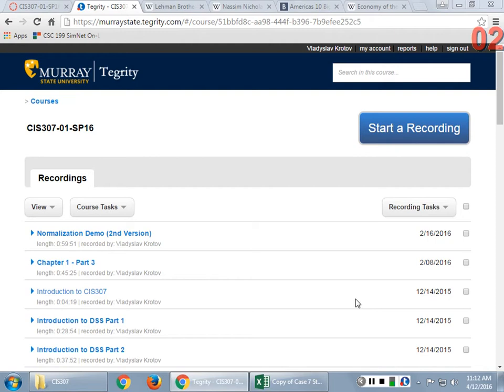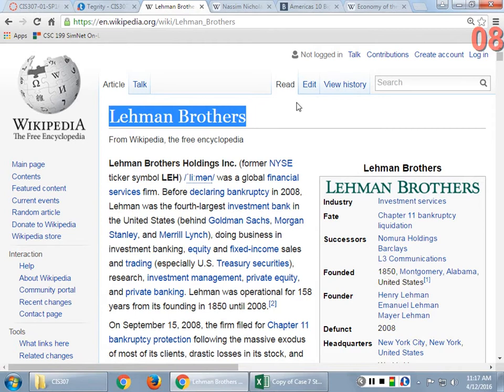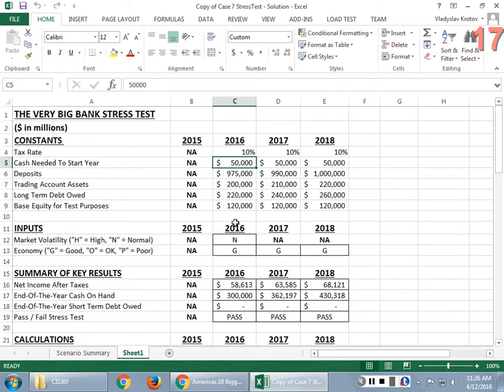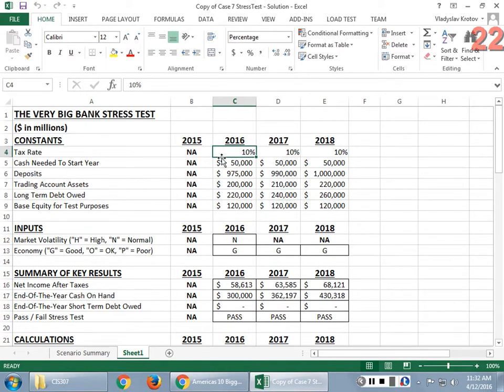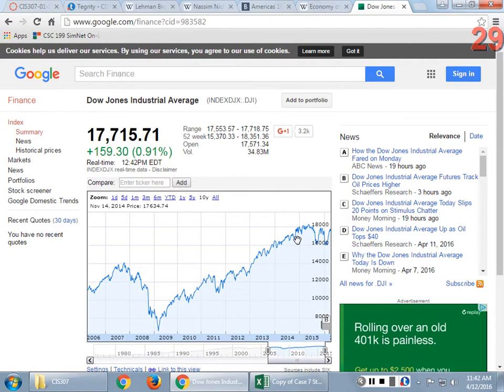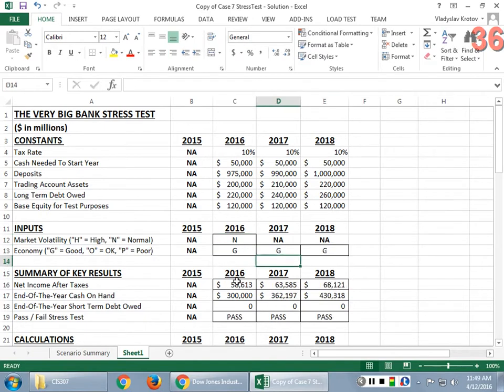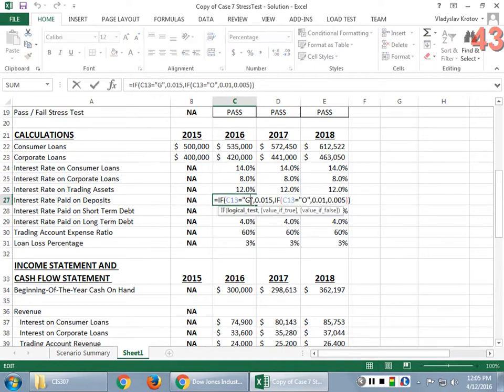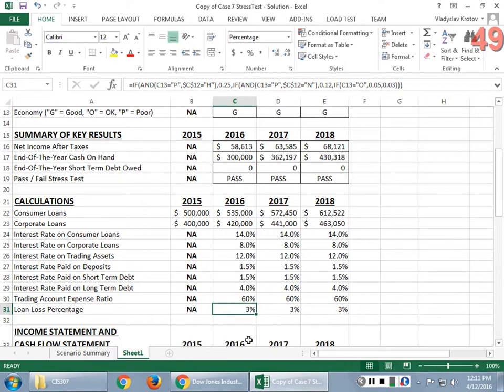Assignment 6 Tutorial - Part 1